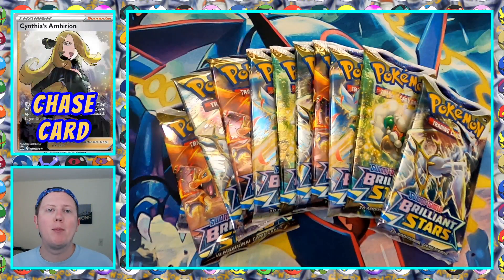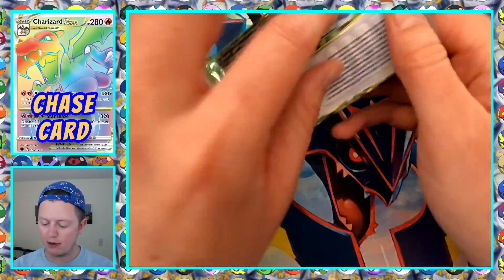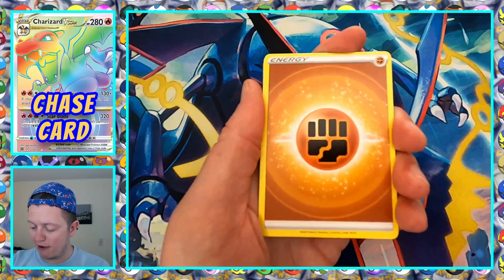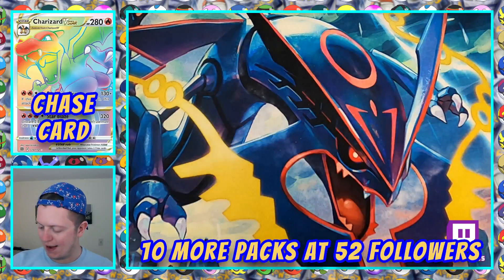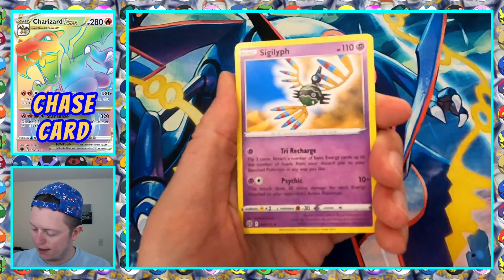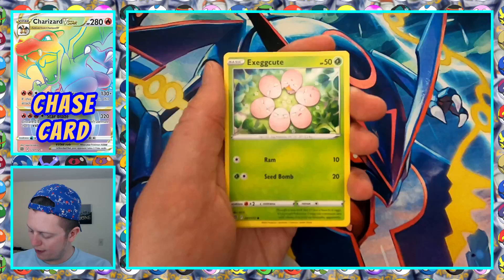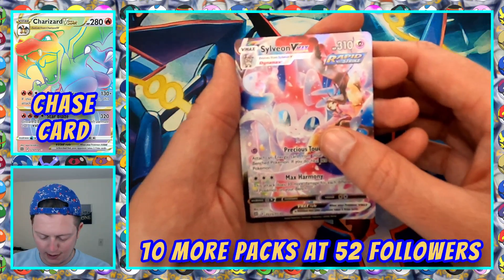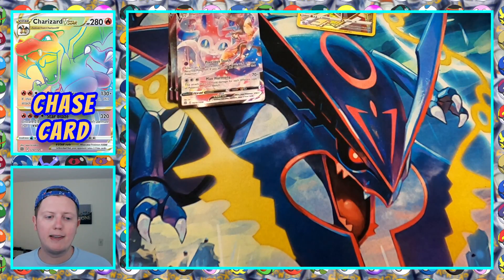Character Rares! - Brilliant Stars Pokemon Card Box Opening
Pokémon TCG: Sword & Shield—Brilliant Stars (Japanese: スターバース Star Birth) is the name given to the ninth main expansion of cards from the Sword & Shield Series of the Pokémon Trading Card Game (the Sword & Shield Era in Japan). The expansion introduces the Pokémon VSTAR mechanic to the TCG.

Brilliant Stars is the ninth main Sword & Shield Series expansion of the Pokémon Trading Card Game and is set to release on February 25, 2022. In Japan, it was released as Star Birth on January 14, 2022 and is the ninth expansion of the Pokémon Card Game Sword & Shield Era. Brilliant Stars consists of cards sourced from the Japanese Star Birth expansion, the Start Deck 100, and the VMAX Climax subset. Each Brilliant Stars booster pack contains ten cards from the expansion, a basic Energy card, and a code card for use with the Pokémon Trading Card Game Live. Each Star Birth pack contains five cards.

The expansion centers on the Alpha Pokémon Arceus, which supports the Pokémon V and new Pokémon VSTAR mechanic. Pokémon VSTAR begin to take the place of Pokémon VMAX from this expansion and, like their predecessors, evolve from a requisite Pokémon V. Each one also has an attack or Ability called a VSTAR Power that, much like GX attacks in the Sun & Moon Series, can only be used once in a game. Other Pokémon supporting the VSTAR mechanic in the expansion include Charizard, Shaymin, and Whimsicott. Brilliant Stars includes a subset of cards named the Trainer Gallery, which comprises Full Art reprints depicting Pokémon alongside a Trainer, a concept last seen in the Cosmic Eclipse expansion.